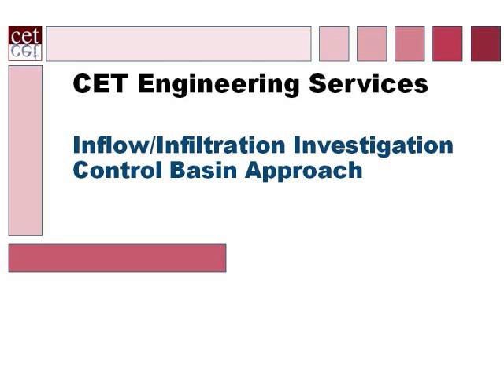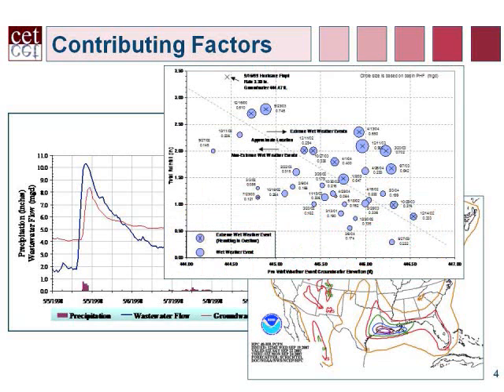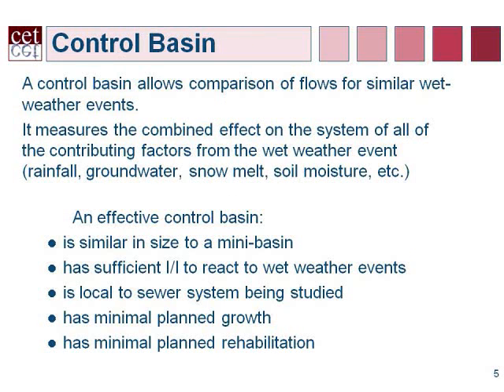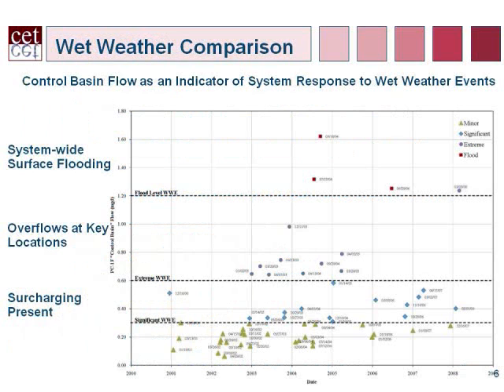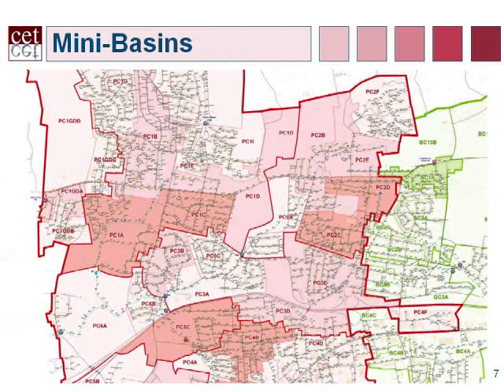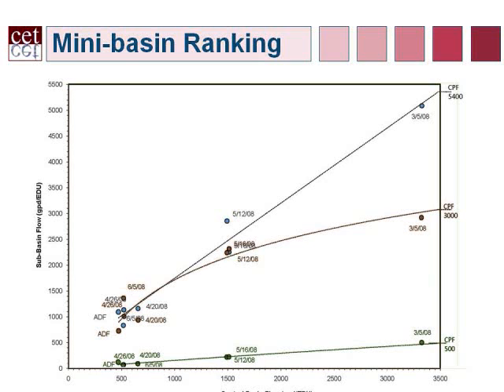Control Basin Approach to Inflow and Infiltration